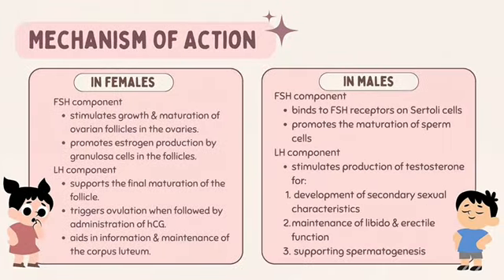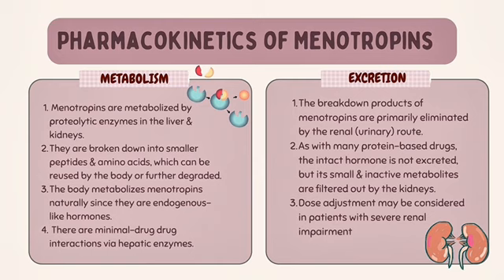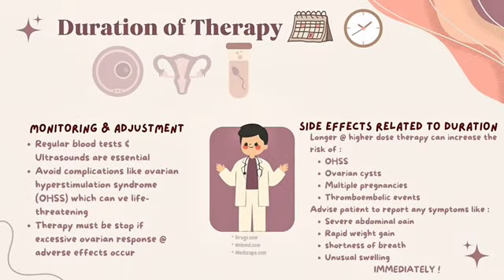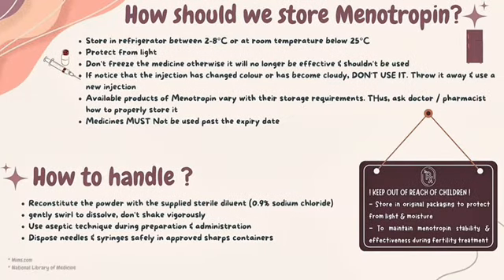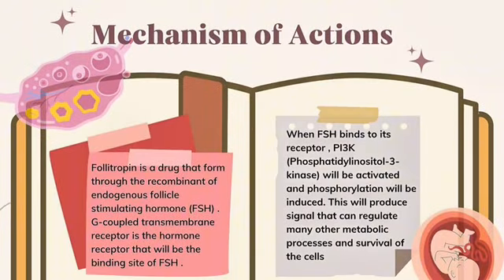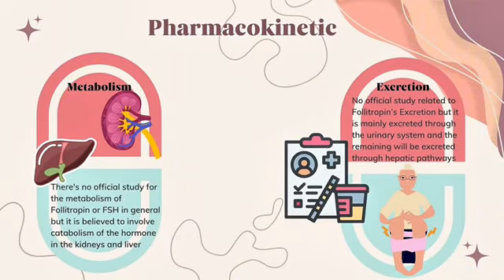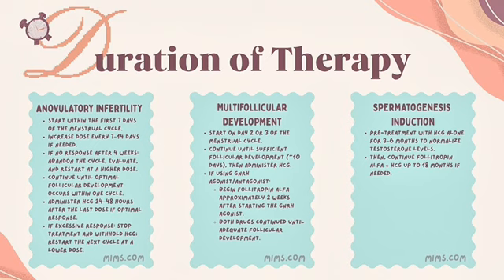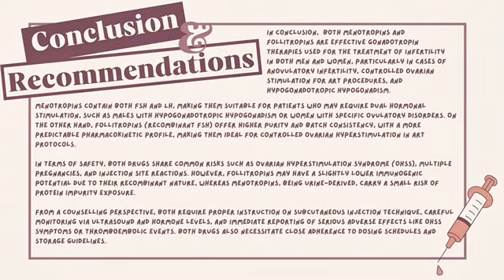Menotropin vs Follitropin PHD225 group assignment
ANGGERIK ALMAS BINTI IFHAMUDDIN C1

ANIS BATRISYIA BINTI MOHD SAFAWI D1

SOFEA ALIA BINTI NURUL ANUAR C1

AIRA AMILYN BINTI MOHD AFZAM C1